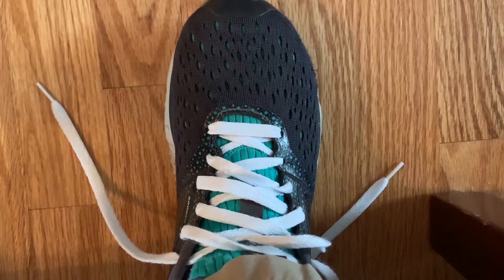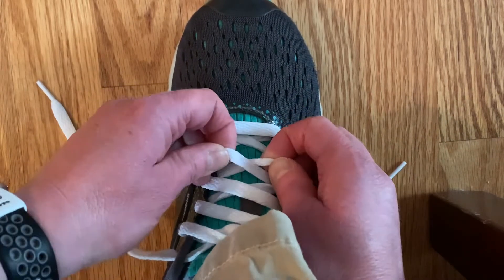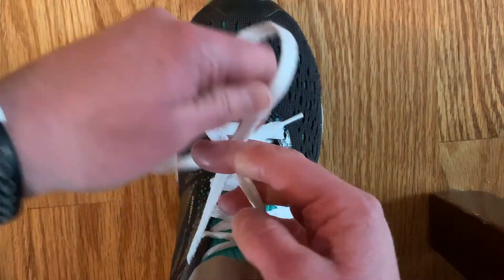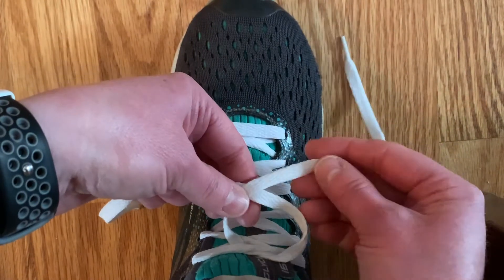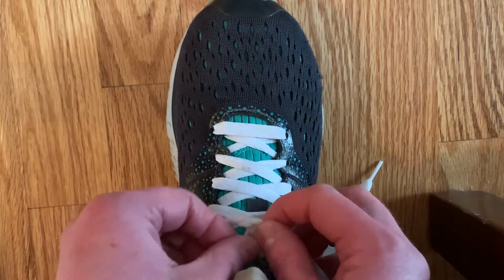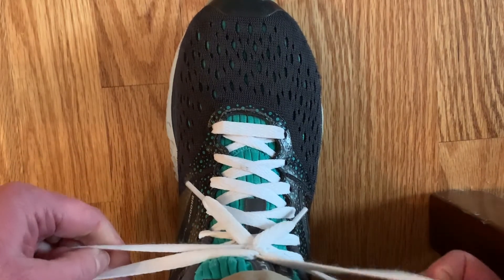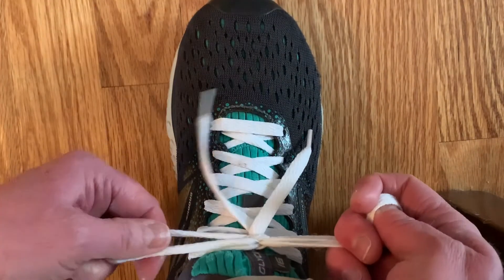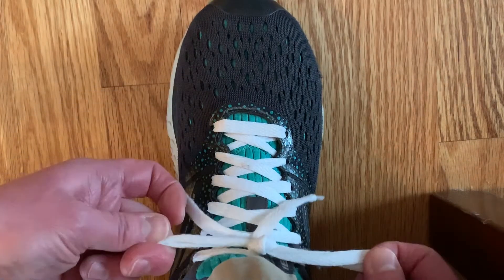Shoe Tying, O Method, by Ms. Lynch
Ms. Lynch, SBES Occupational Therapist, shows us how to tie shoes using the "O" method!